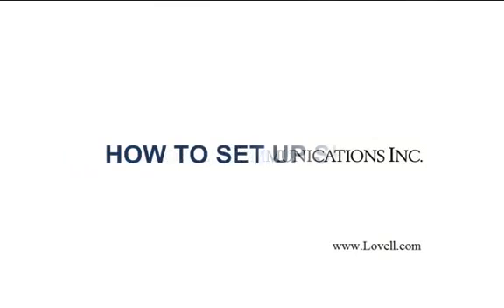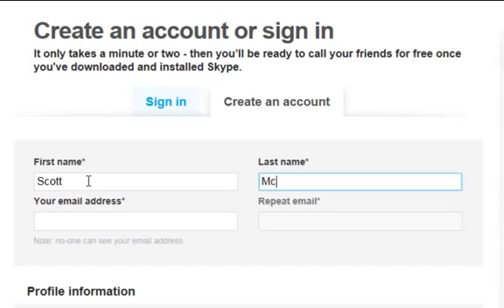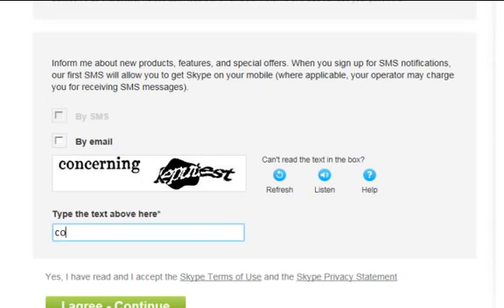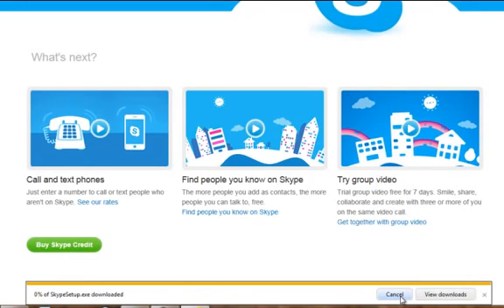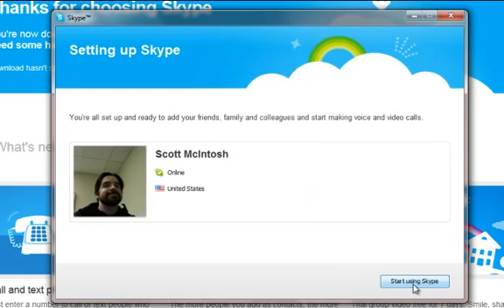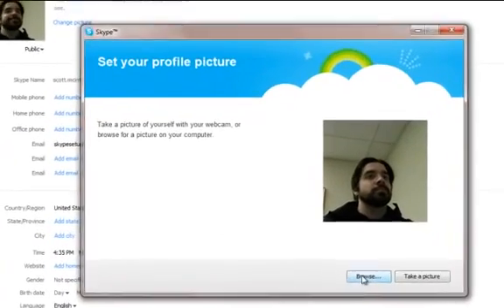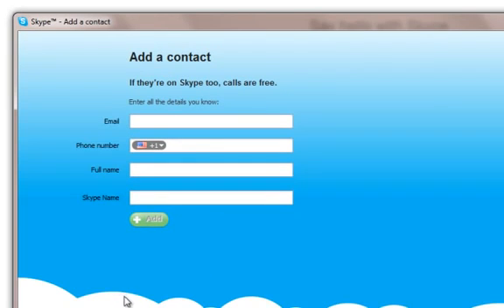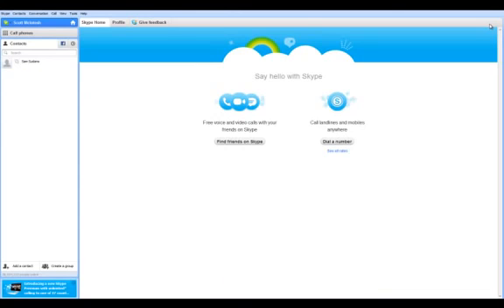Hướng dẫn tạo tài khoản, cài đặt và sử dụng Skype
(Nguồn: Lovell Communications)